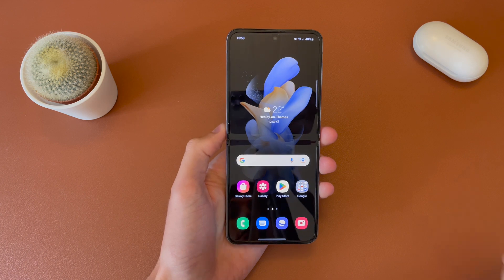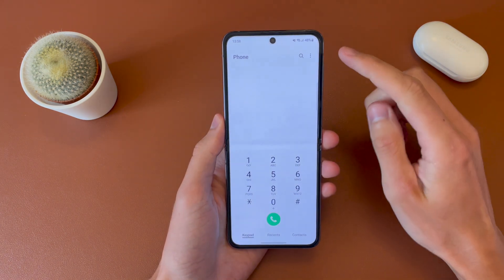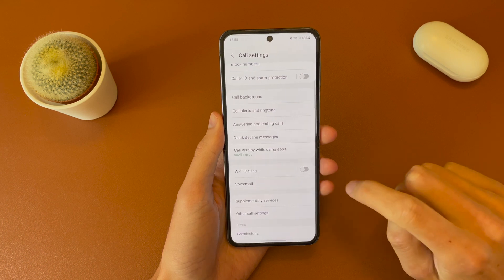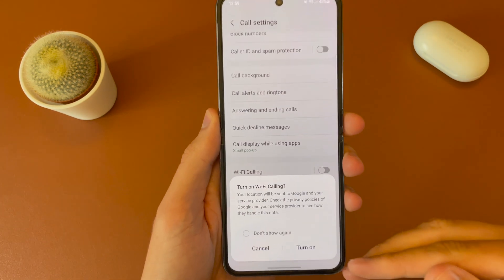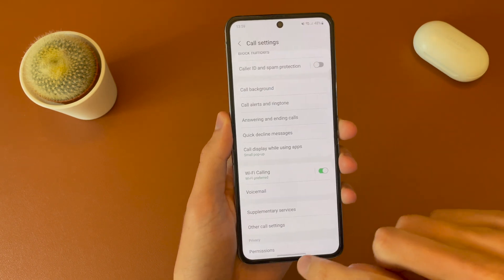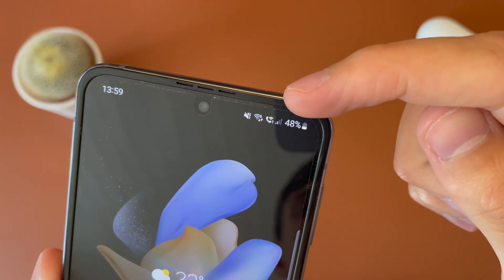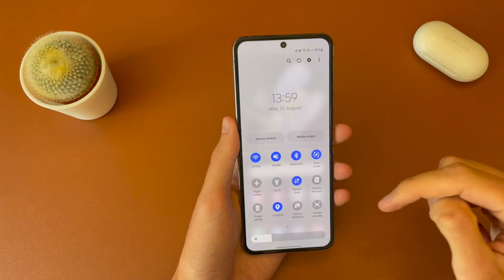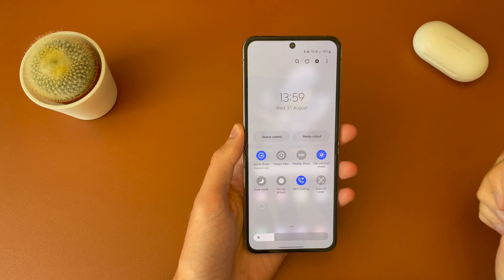How to Setup WiFi Calling: Samsung Galaxy Z Flip 4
If you've got your new Samsung Galaxy Z Flip 4 and want to know how to activate Wifi Calling then this video is a simple guide on how to do just that and it applies Fold 4 too.
If you have any questions or problems, please post a comment and I will get back to you as soon as possible.